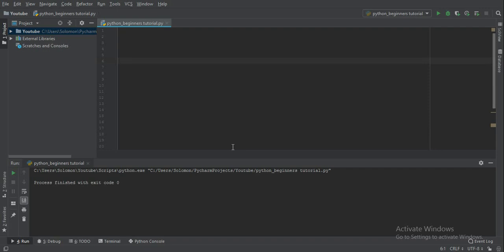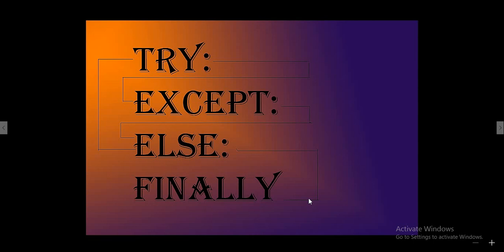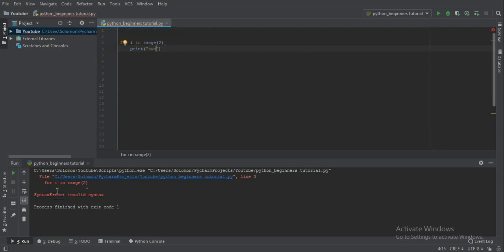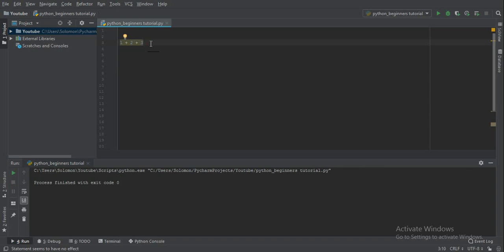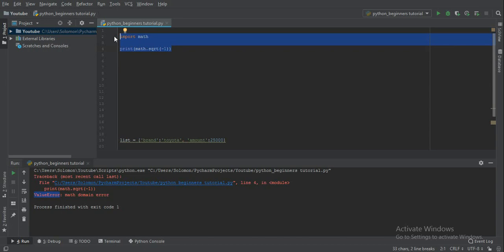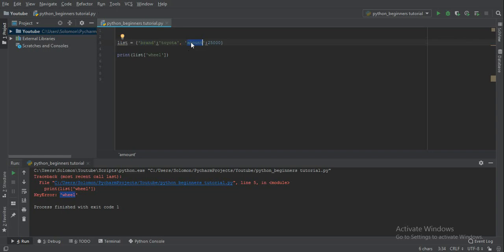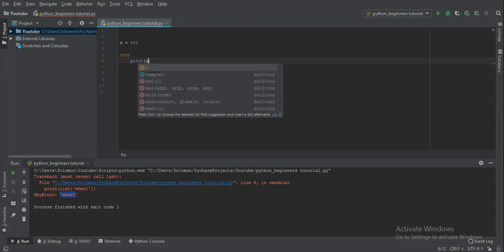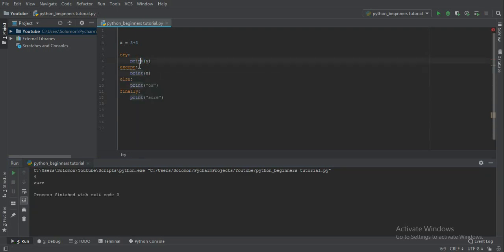Python Tutorial for Beginners 7 - UsingTry/Except Blocks for Error Handling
In this Python Tutorial for Beginners, we'll be learning about UsingTry/Except Blocks for Error Handling